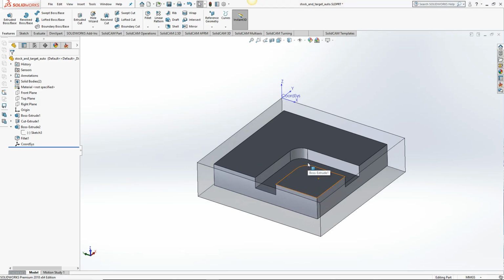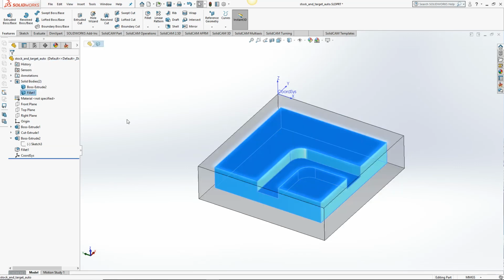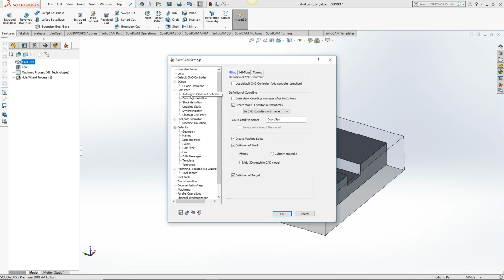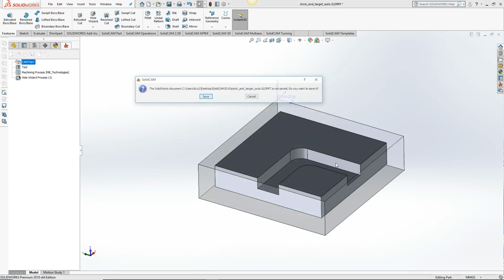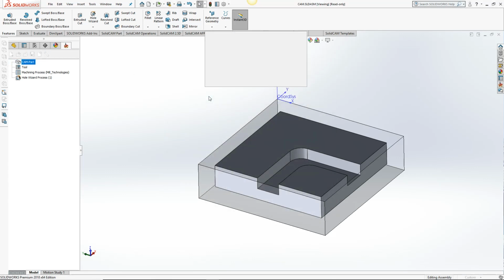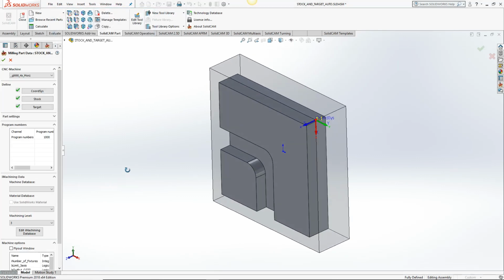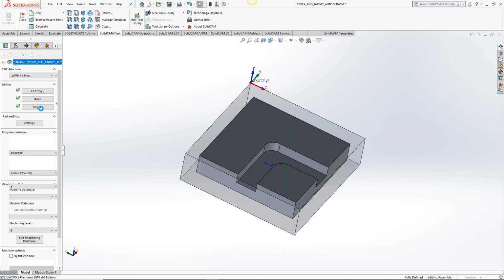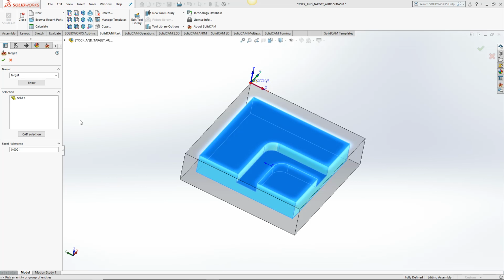SolidCAM 2019: Auto-detect Stock & Target Bodies